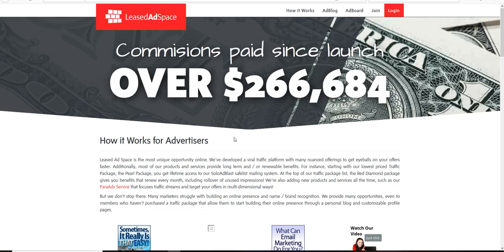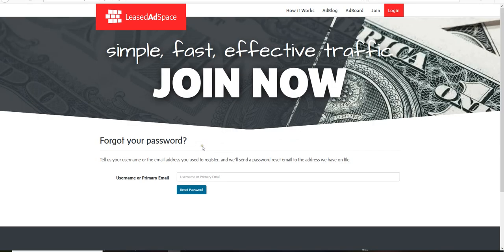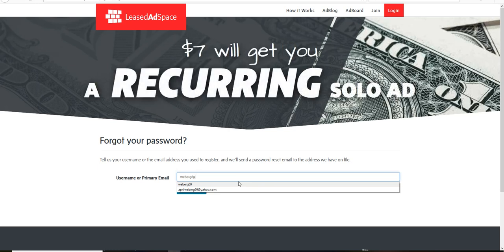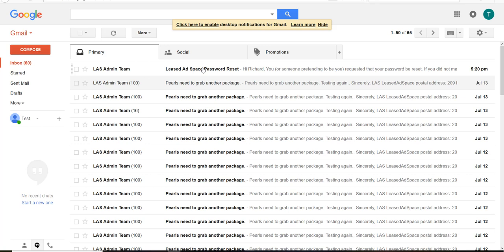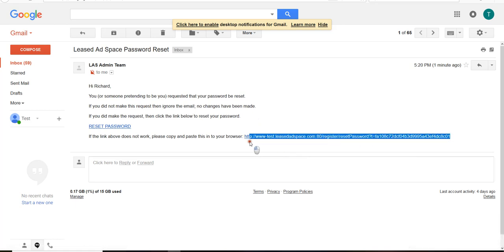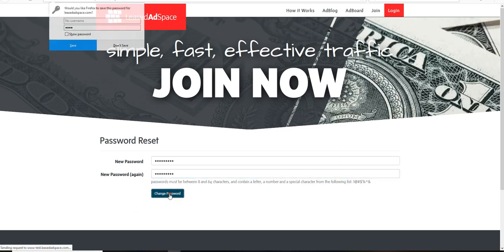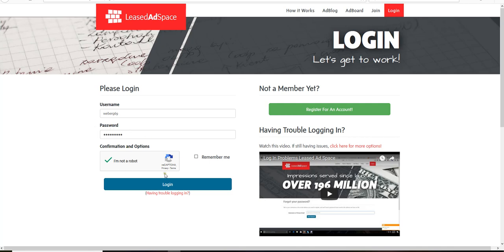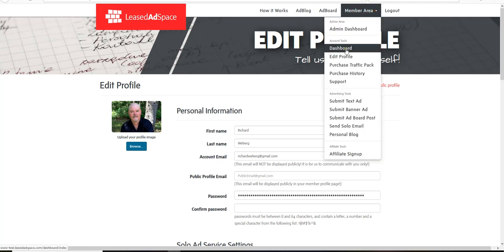How to reset your password in Leased Ad Space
In this video we cover how to reset your password in Leased Ad Space.

It is our "one resonating goal" to help members,  Get more
traffic...Get more exposure to your offers...and to learn to
become a better online marketer...Ultimately To Make You more
money.

We never give up, people that are loyal to us, we are loyal to them..

Leased Ad Space is truly the best advertising platform there is!

They might just have something to help you out!

Sincerely,
Richard Weberg